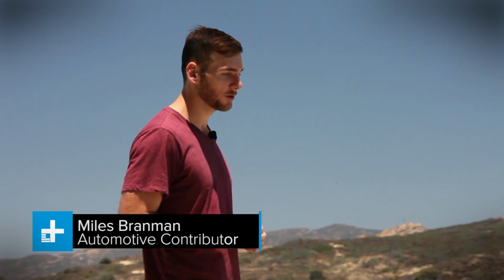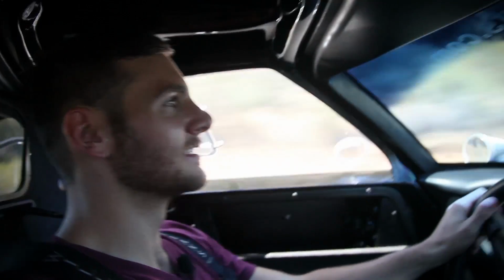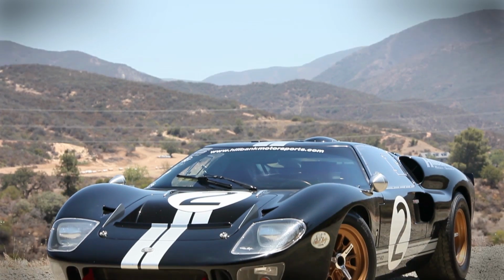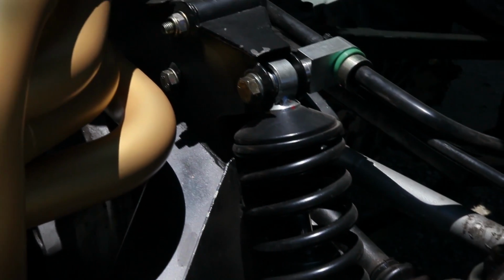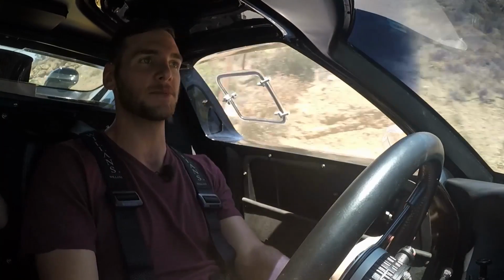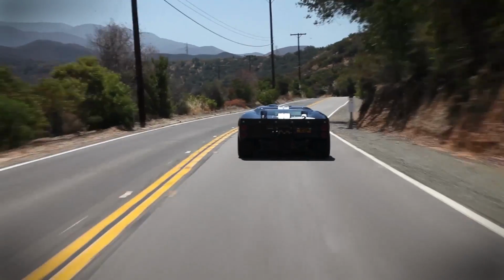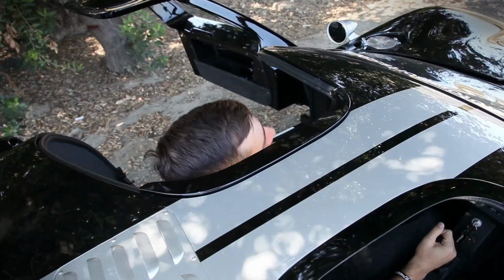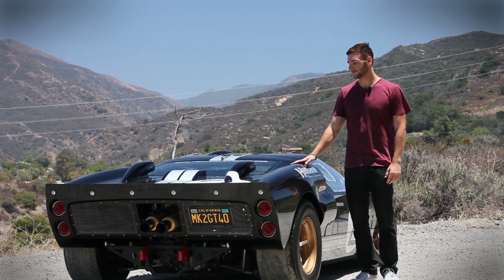Take a ride with us in the Ford GT40 Mk II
The GT40 Mk I was built in an effort to trump Ferrari but was sadly unsuccessful. Shortly after Ford’s Le Mans team was handed over to Carroll Shelby, the GT40 Mk II was built. With its 7.0-liter 427 cubic-inch V8, improved dynamics, and a whole lot of attitude, the cars went on to secure Ford’s first 1-2-3 finish at the 1966 Le Mans race and cement their places in motorsport history.